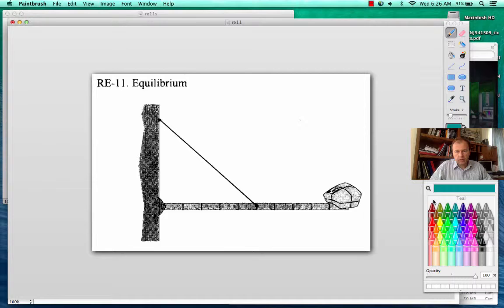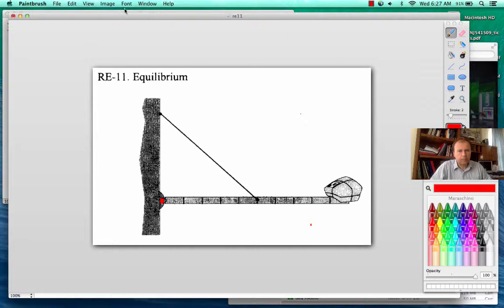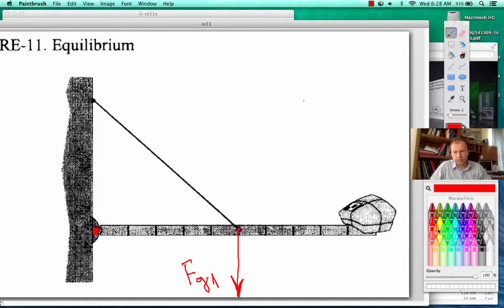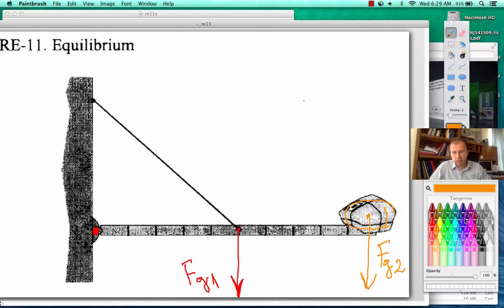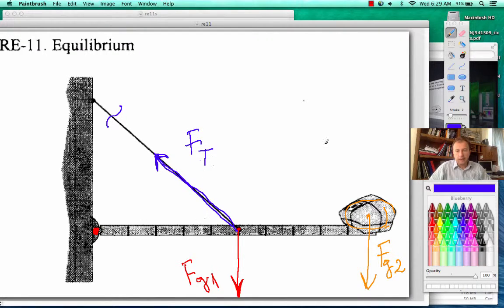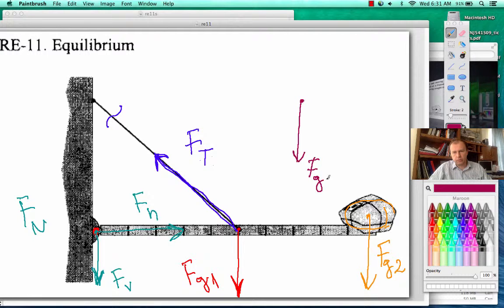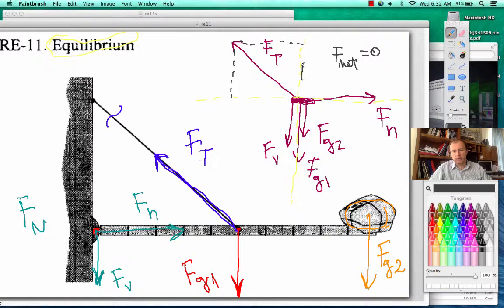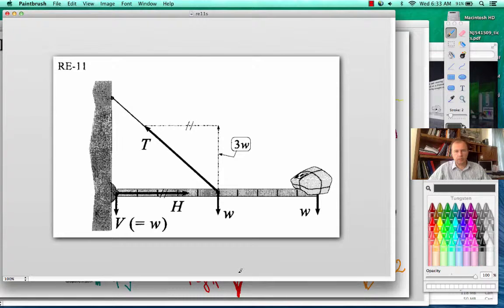re11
part of RU 504 summer 2014 course